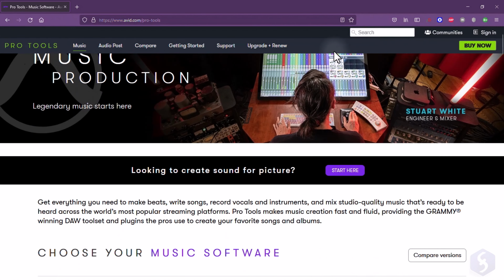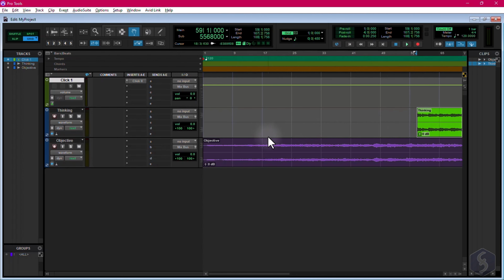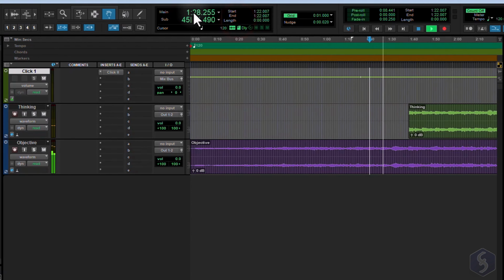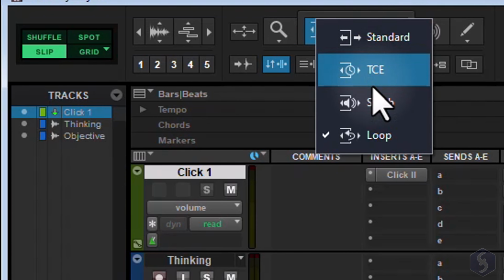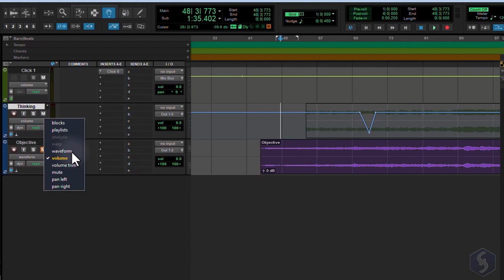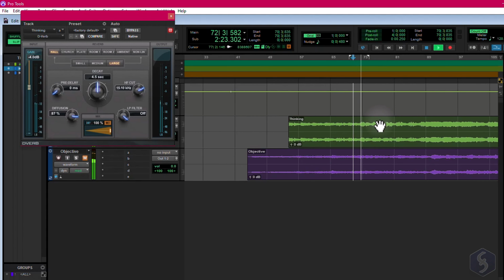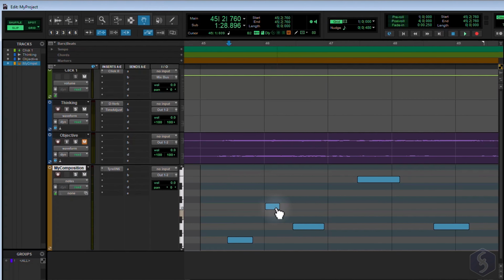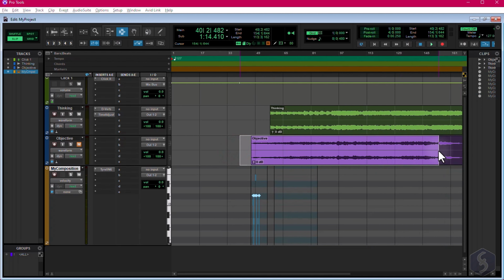Pro Tools - Tutorial for Beginners in 13 MINUTES! [ COMPLETE ]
[ 3.5K LIKES! ] Learn in 13 mins with this Pro Tools for beginners video! How to use Pro Tools 2023 and how to use Avid Pro Tools 2023.🔥MORE
Enable SUBTITLES if you have trouble at understanding the narration. Leave feedback if you can!

Learn in 13 mins with this Pro Tools for beginners video! Learn how to use Pro Tools 2023 and Avid Pro Tools 2023. Pro Tools tutorial 2023, getting started, basics.

⭐️TIMESTAMPS
00:00 Introduction
00:28 Dashboard
01:06 Pro Tools Session
01:34 Import Samples
02:08 Playback Project
02:55 Record with Microphone
03:30 Timeline Unit & Tempo
04:19 Timeline Navigation
04:32 Edit Tools & Modes
06:22 Selector Tool
06:57 Manage Tracks
07:38 Automation Envelope
08:29 Loop Playback
08:53 Mixing & Effect Options
09:59 Volume, Panning
10:15 Working with MIDI & synths
11:30 Drop & Manage Notes
12:22 MIDI vs Tempo
12:41 Save & Export

Here it is Pro Tools, one of the best DAW software you can use to make melodies, compositions, custom songs and much more! In this short tutorial of 13 minutes we will see all the main important features you need to know to start using it, even if you are a total beginner. See how to compose, how to work with MIDI and also how to record with your microphone.